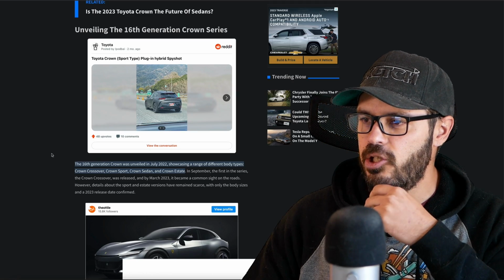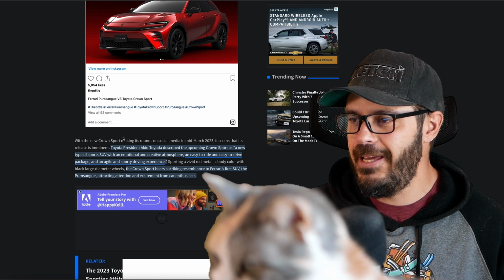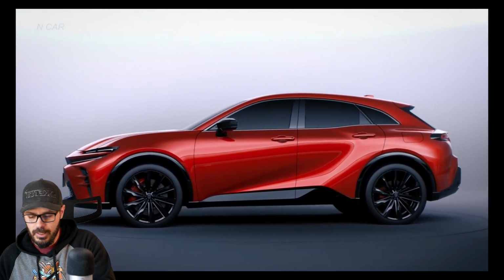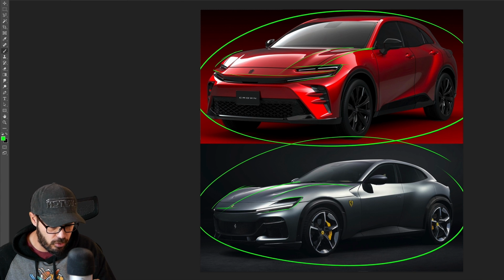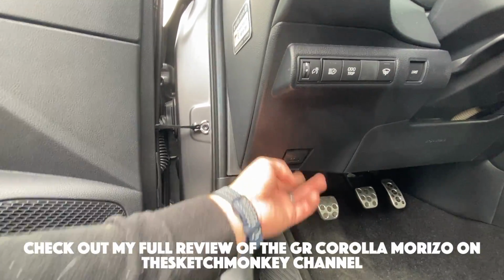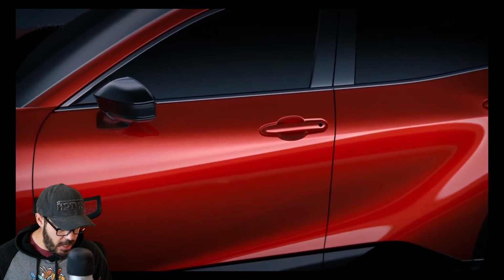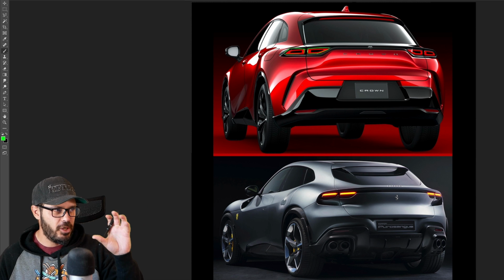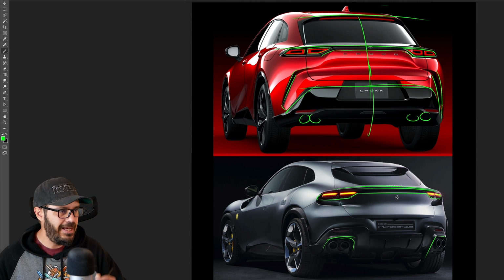What has Toyota DONE?!